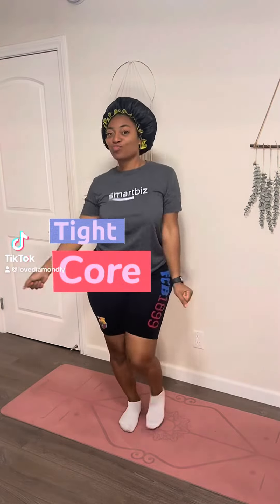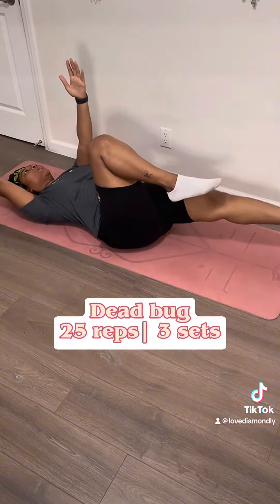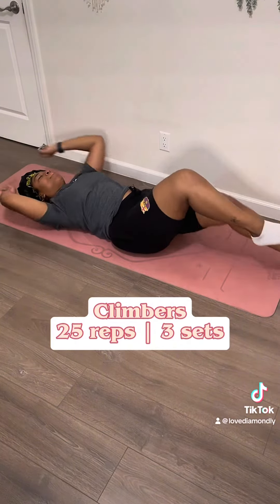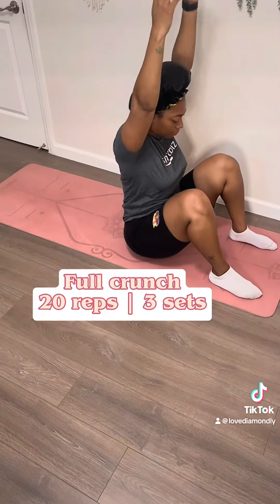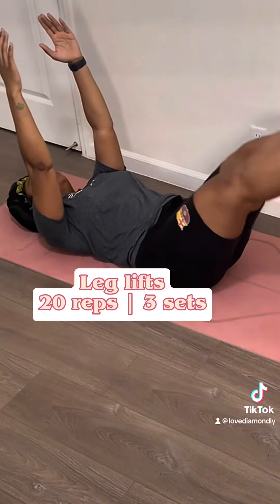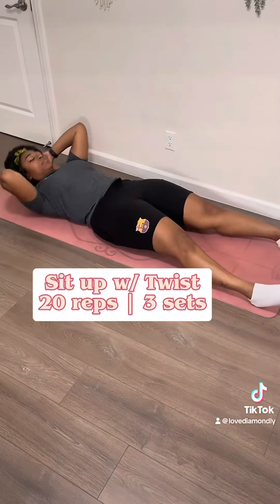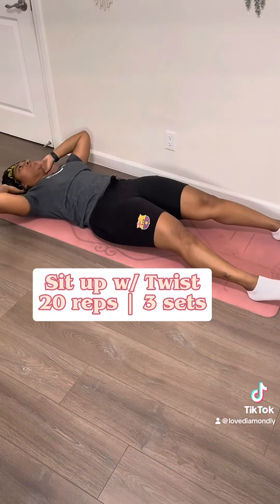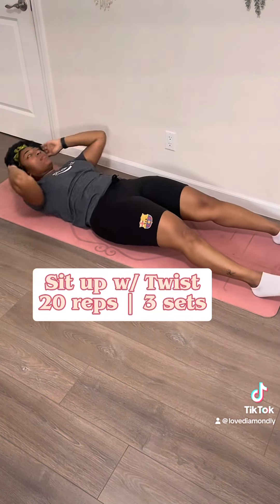Tight core workout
Hey friends! Today we’re focused on your core. The last one took me out lol but I hope y’all enjoy 🥹 let’s get fit!